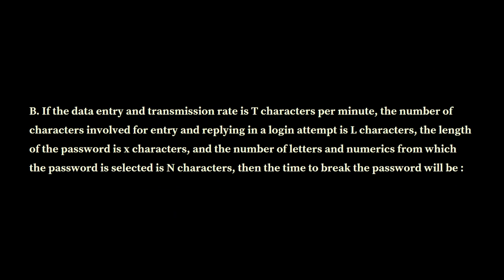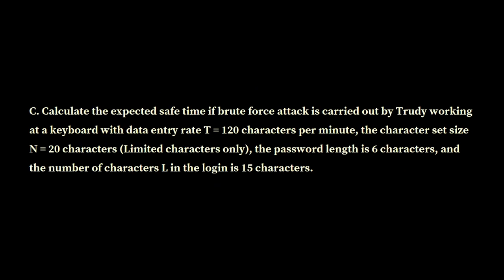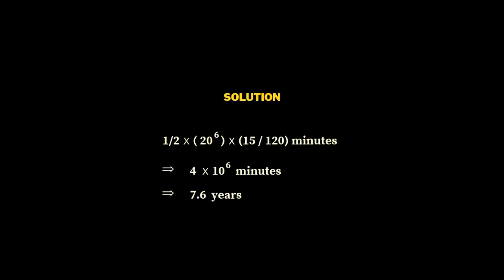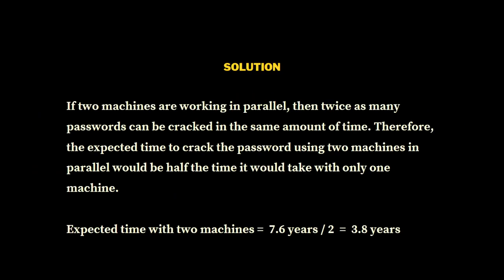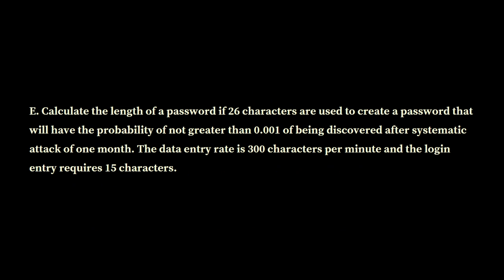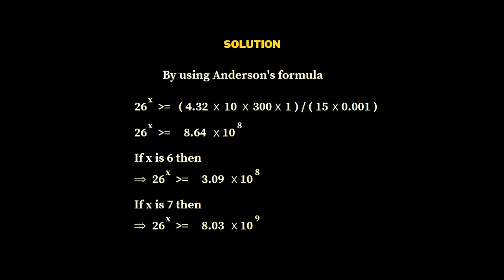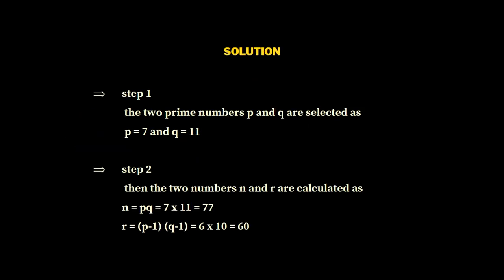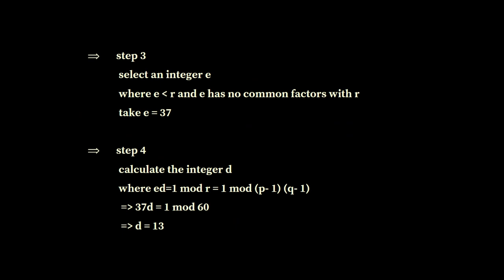Test 1 Solutions | Information Security | Kashish Ahuja (IT-2K19-24)